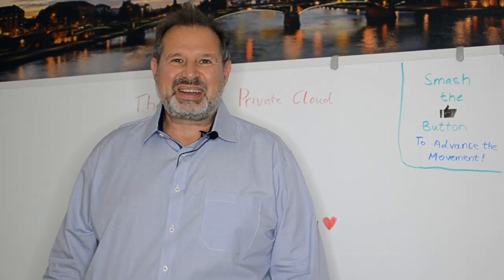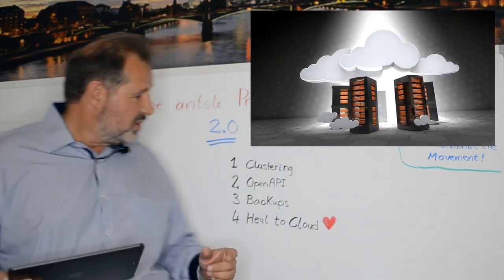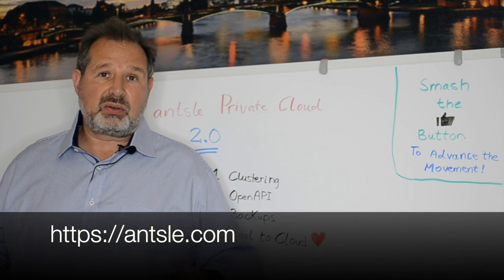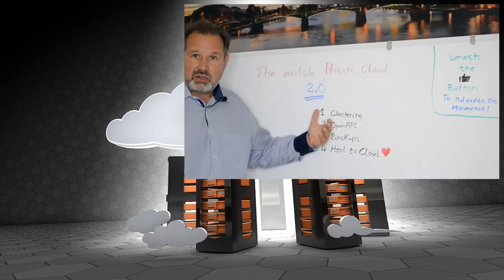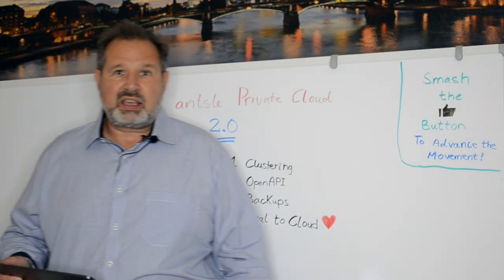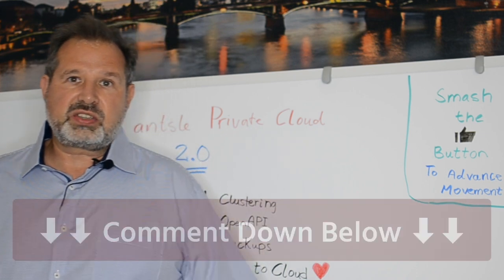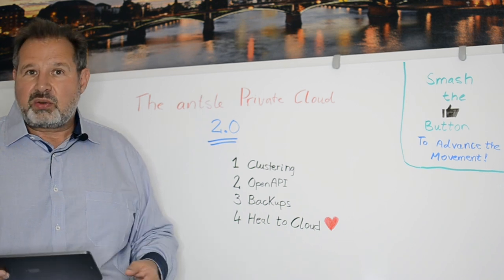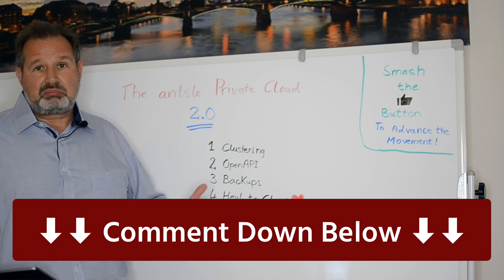Antsle Private Cloud 2.0 | Launch video 2 of 3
antsle's Cloud in a Box is getting a FREE upgrade. Lots of new features let you play well with the universe in an orchestrated manner. Learn in in two case studies how it helped companies become more competitive. Is orchestrated better than just "in a box"?